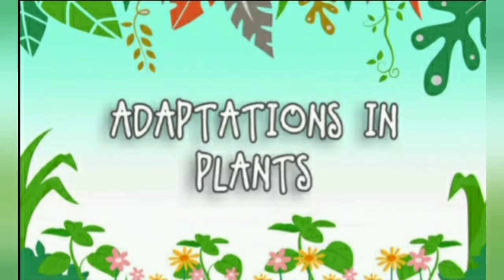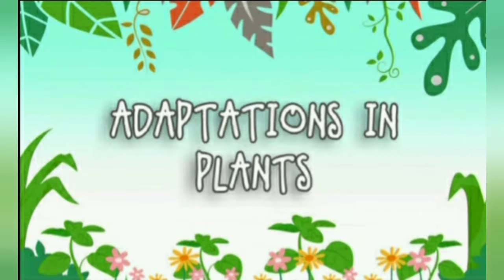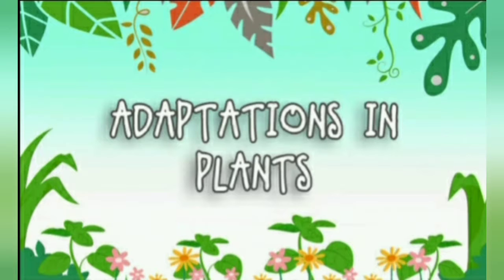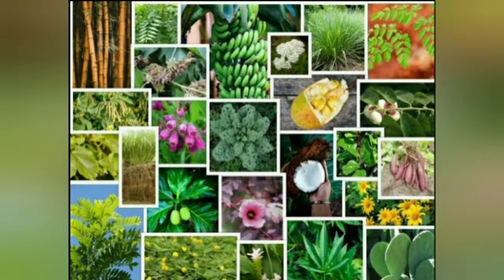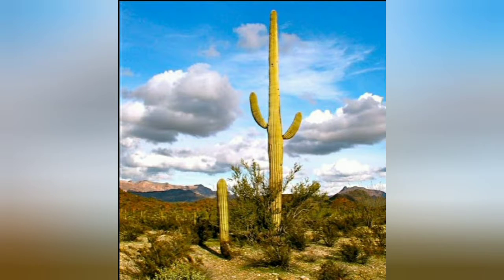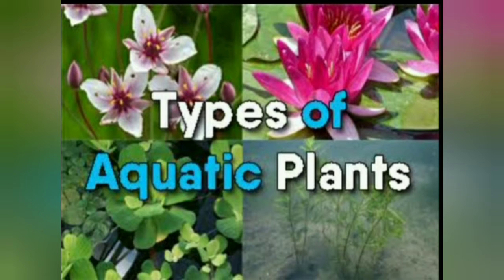Class-4th, Sub-Science, Ch-3(Adaptation in Plants and Animal)Part -IV